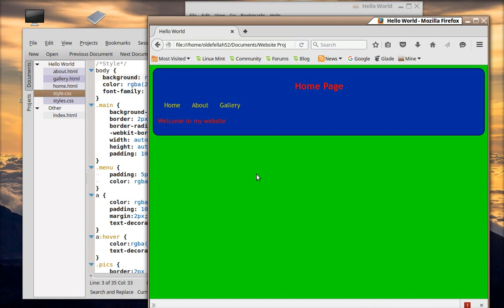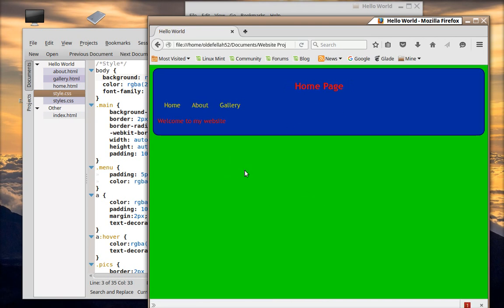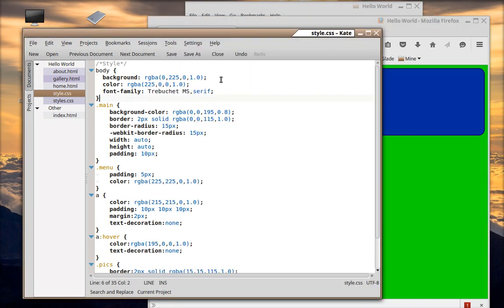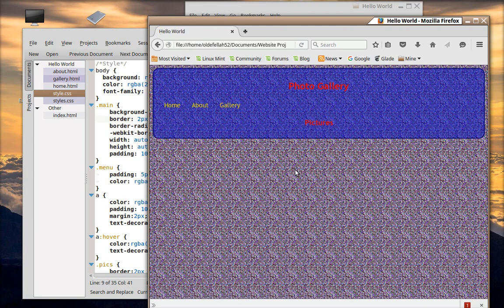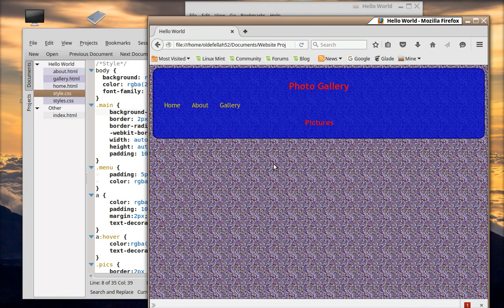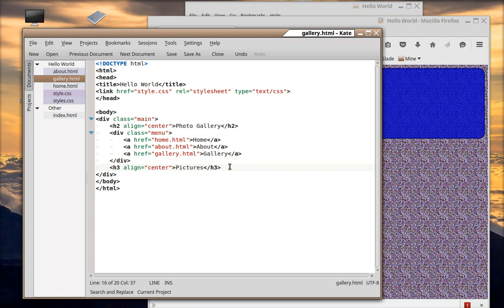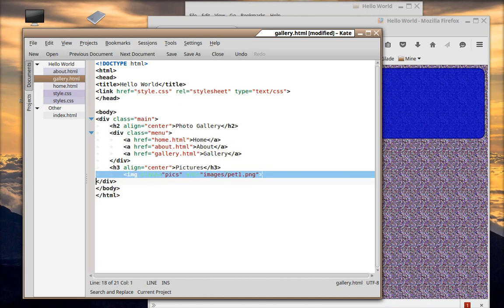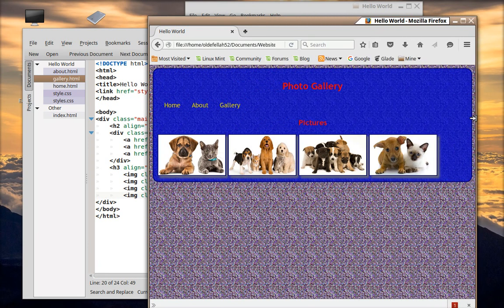Hello World #4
styles, menus, pics